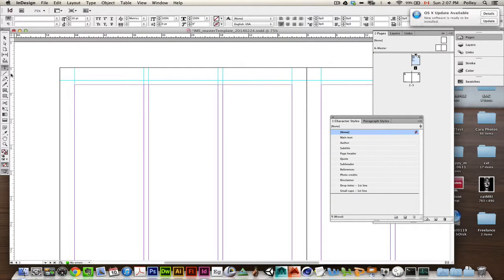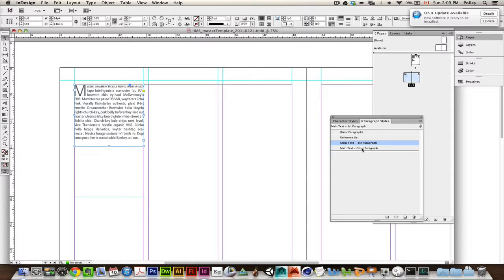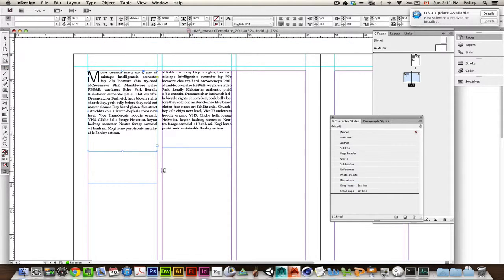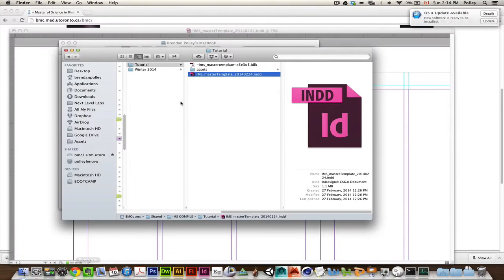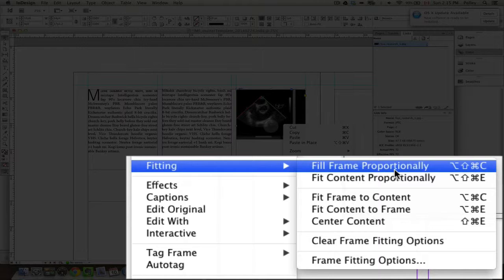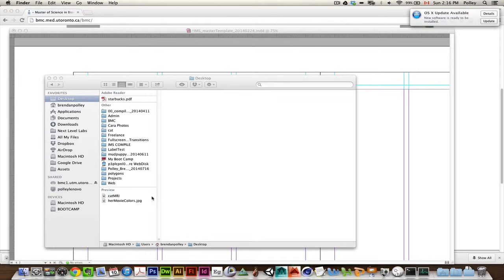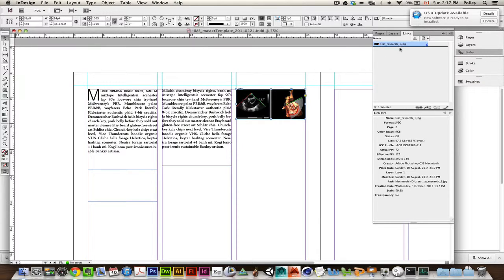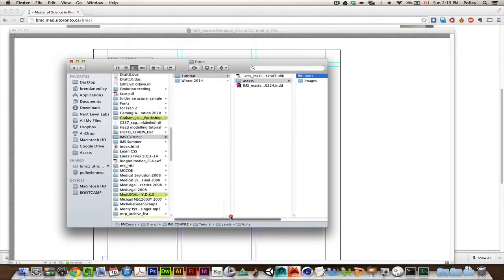IMS Magazine InDesign Tutorial Part 2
How to use Masters, Paragraph Styles, Character Styles, and Links